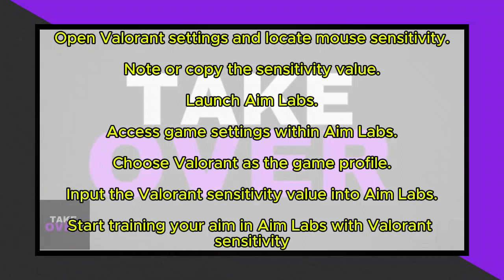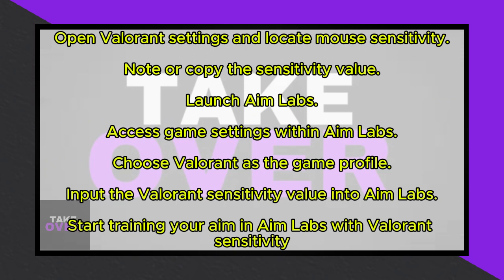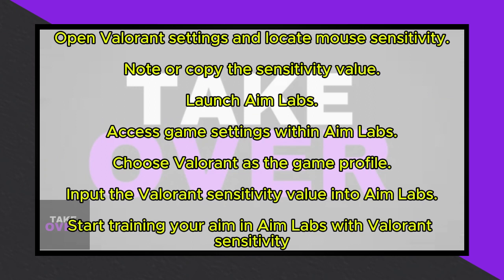HOW TO TRANSFER VALORANT SENS TO AIMLAB 2024!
Discover the ultimate guide to seamlessly transferring your Valorant sensitivity settings to Aim Lab in this comprehensive tutorial. Whether you're a Valorant pro or just starting your journey, optimizing your aim is crucial. We'll walk you through the step-by-step process to ensure you get the most accurate results. Don't miss out on this game-changing technique!

0:00 INTRO
0:04 TUTORIAL